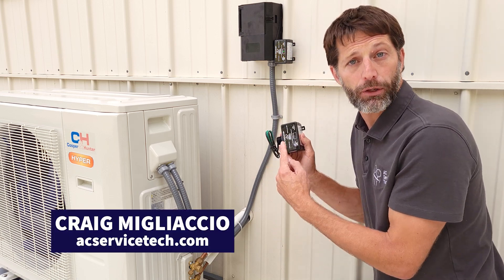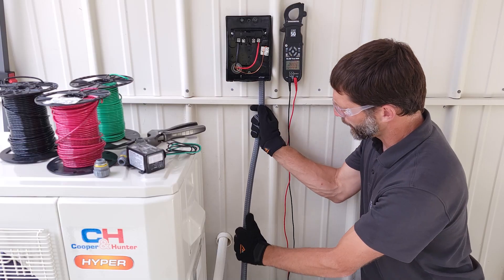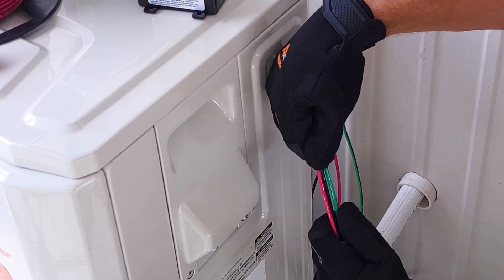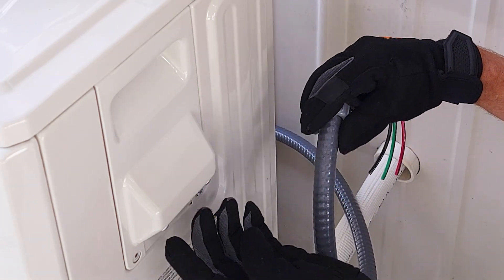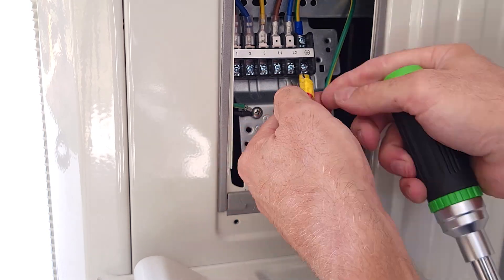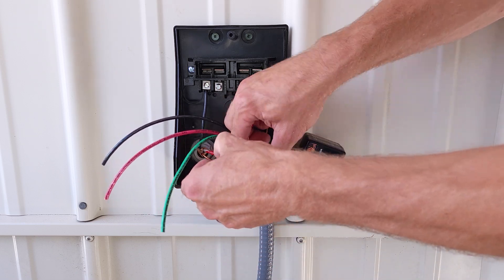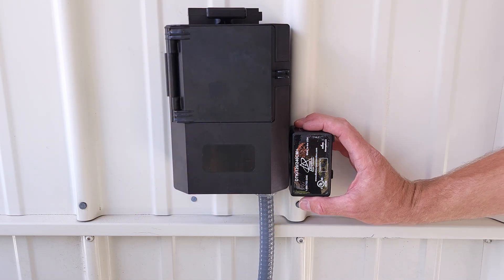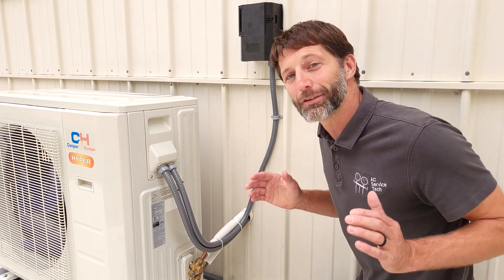Installing an Electrical Whip and Surge Protection on a Mini Split!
In this HVAC Training Video, I Show How to Install a Surge Protector and Electrical Whip to Connect the Electrical Disconnect to a Mini Split Unit. This Surge Protector is Wired in Parallel with the Load Wiring to the Mini-Split Unit.  It Also has a Light to let you Know it is Functioning! Supervision is needed by a licensed HVACR Tech while performing tasks as Experience and Apprenticeship garners Wisdom and Safety.

Ditek Surge Protector

Tools Used

hilmor Screwdriver